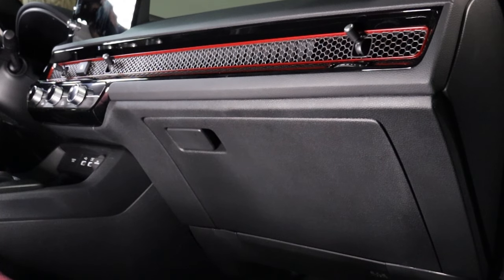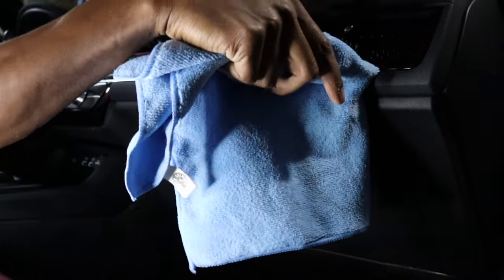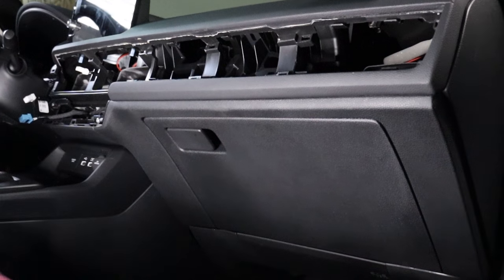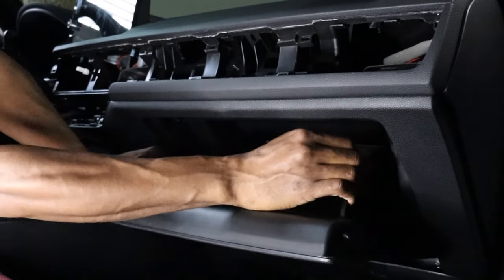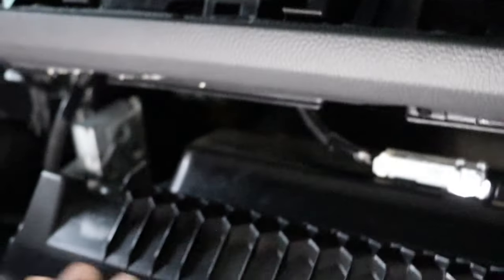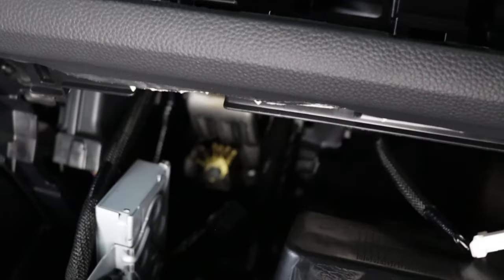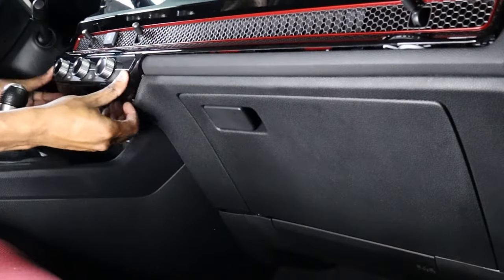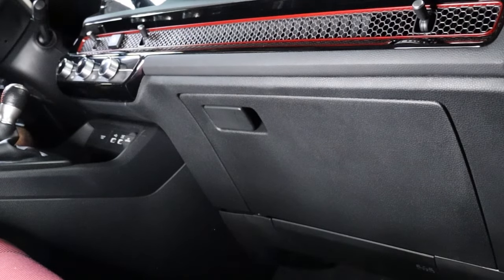How To Disable Active Sound Control (2022 Honda Civic)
Hey car guys and gals. Here's a quick how to on disconnecting the cabin "fake engine noises" while in sport mode in your 11th gen Honda Civic.